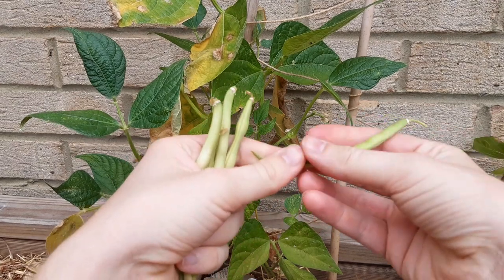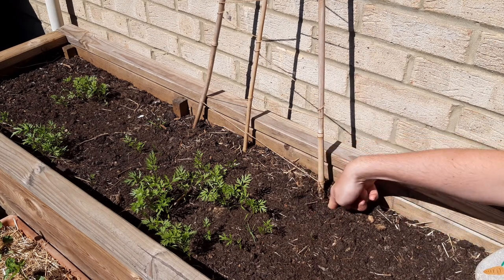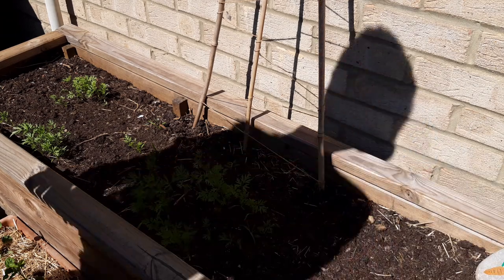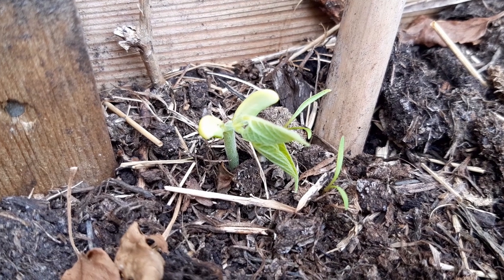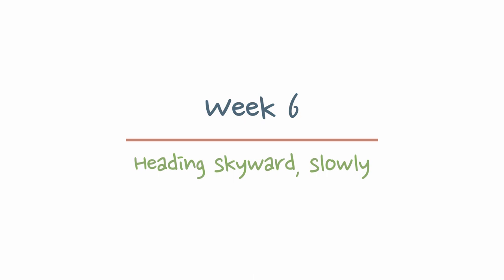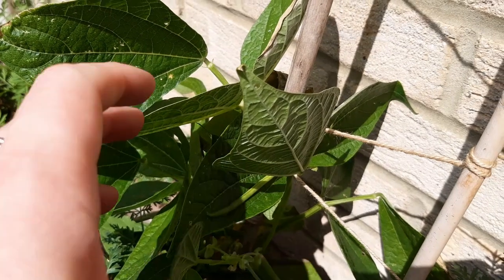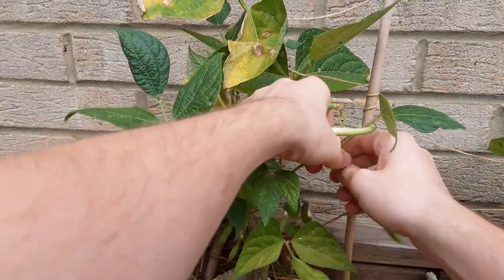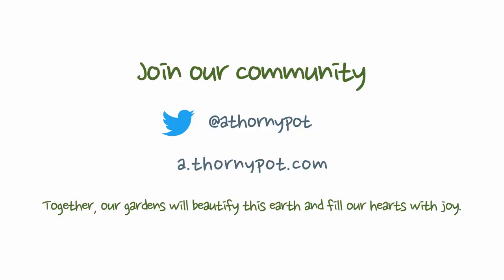How to Grow Dwarf Beans in Only 10 Weeks | Week by Week Diary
In this week by week video, I'm going to show you how easy it is to grow dwarf beans.

Growing dwarf beans is super easy and can be grown in pots, raised beds or really any container you have laying around. I'm planting in a raised bed of topsoil and all purpose compost.

They grow quickly and can be harvested in as little as 10 weeks, then giving you a few weeks of delicious beans.

We are sowing 2-3 seeds per cane so there is good germination over the growing area.

0:00 - Intro
0:26 - Sowing
2:10 - Growing
3:48 - Harvesting

If you have any tips for those wanting to start growing their own food, please pop them down in the comments so we can all learn and grow together.